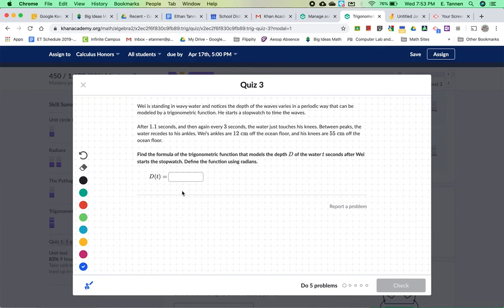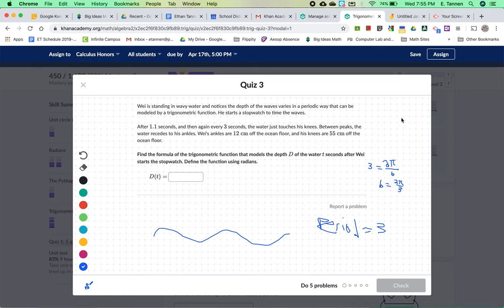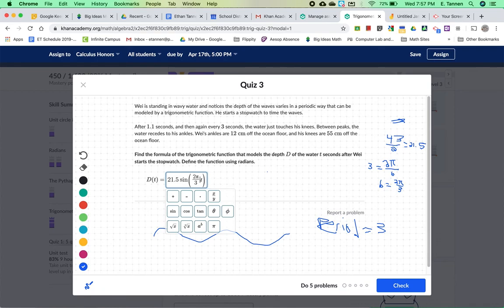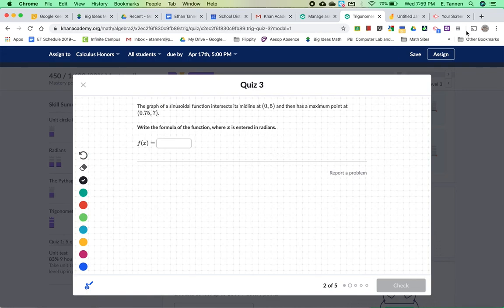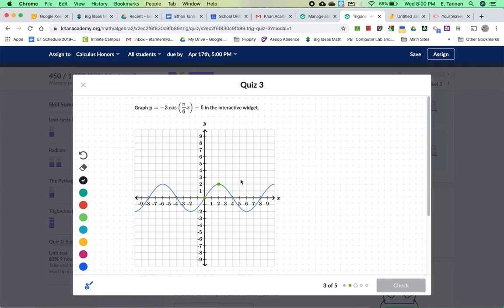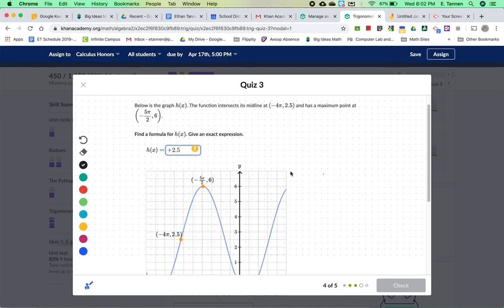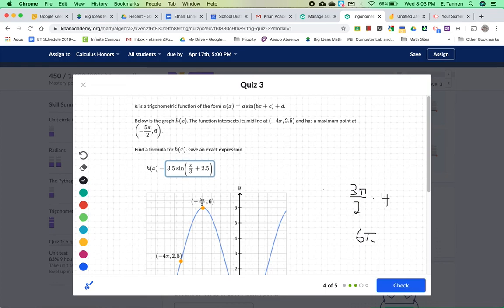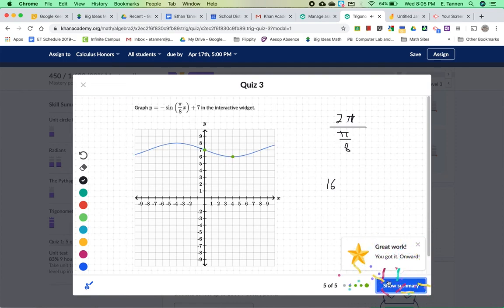Khan Academy Quiz 3 Recap